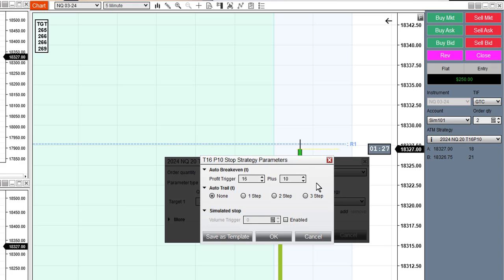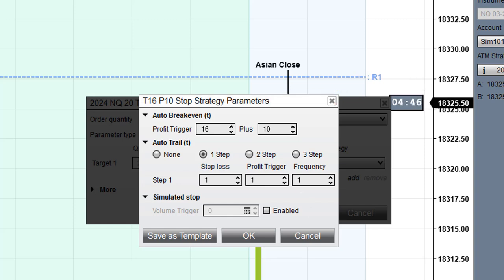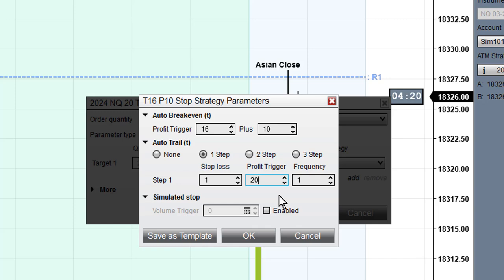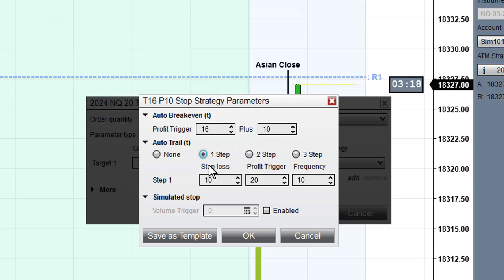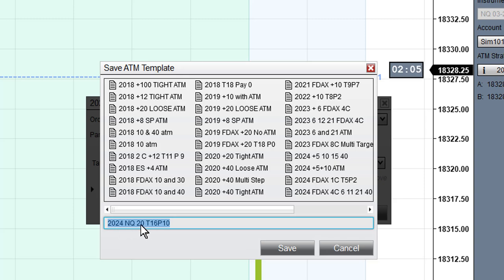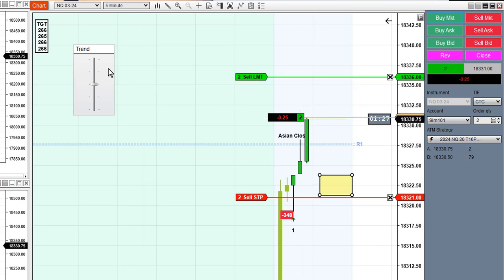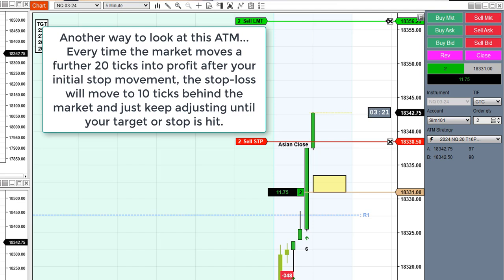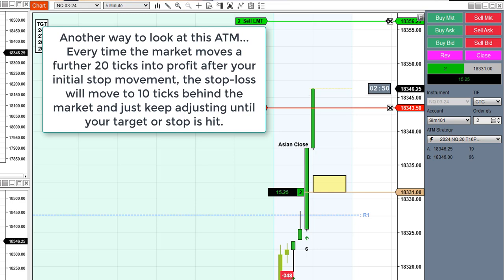🥰😘Multi-Step ATM in NinjaTrader 8 | Smart Trade Management for Serious Traders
Want to trade with precision and control your risk like a pro?

In this tutorial, Samurai Day Trading shows you how to set up a Multi-Step ATM strategy in NinjaTrader 8 — the ultimate trade management tool for scaling out profits and locking in gains automatically.

You’ll learn:
✅ How to create multiple profit targets
✅ How to apply breakeven logic after target 1 hits
✅ How to trail your stop for max profit on runners
✅ Why multi-step ATMs give you emotional freedom and professional discipline

💡 Great for: NASDAQ, FDAX, S&P500, and high-volatility setups
🧠 Skill Level: Intermediate to Advanced
💻 Platform: NinjaTrader 8

🥷 Samurai Day Trading — Precision. Discipline. Power.

🥰😘 How to trade with NinjaTRader8 - How to set up a Multi Step ATM in NinjaTrader8